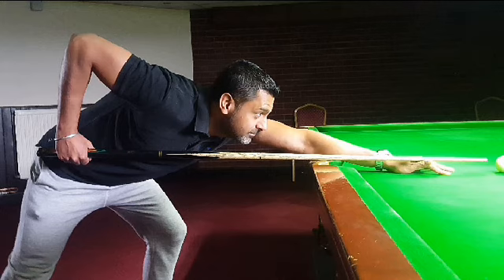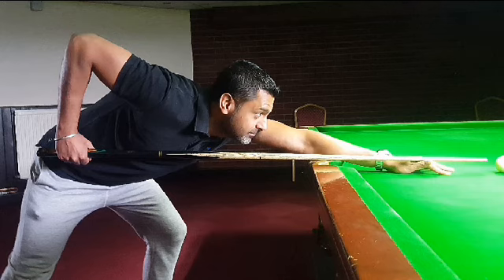Ramnik Snooker Coaching Video Analysis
My name is Gavin York and I am a professional snooker coach. I provide one to one coaching to serious players who are desperate to improve and learn more about the game. I can improve a player's potting, safety, breakbuilding and matchplay and this will lead to more wins. I also provide video analysis.

In this video I am looking at the cueing of a client of mine. The video was taken before we made any changes to his game. He had a few faults with his cueing that were causing inconsistency in his game. We worked on these and he improved very quickly. If you feel like you are spending lots of time and money on the game and not improving then maybe its time to get professional coaching or video analysis of your game. Please feel free to get in touch!